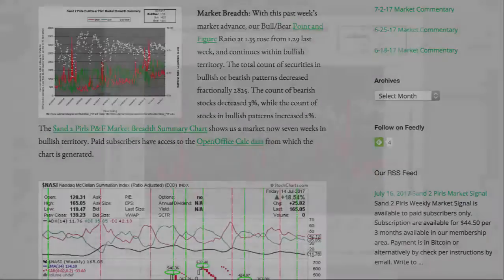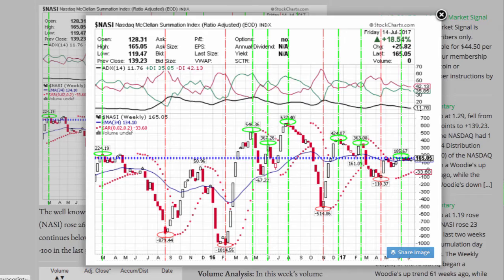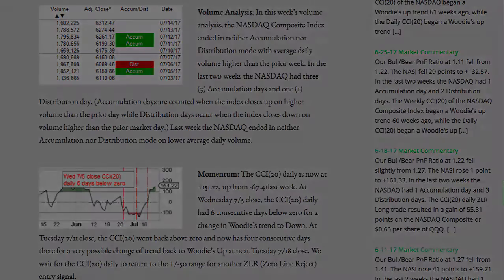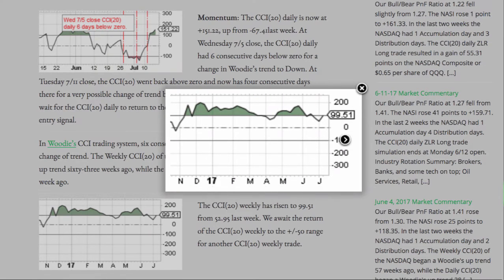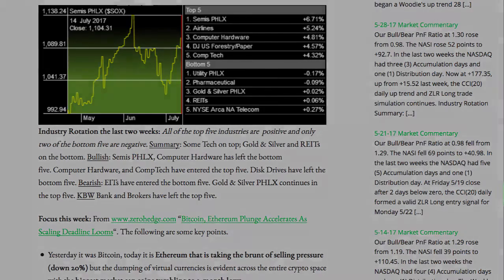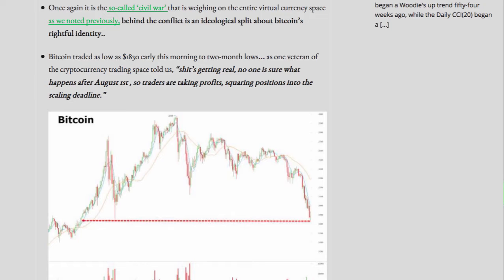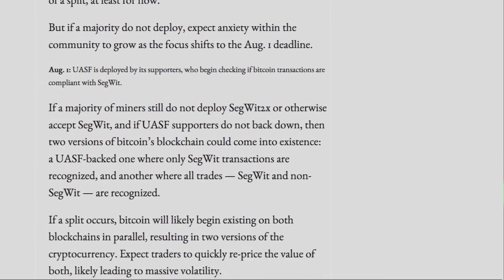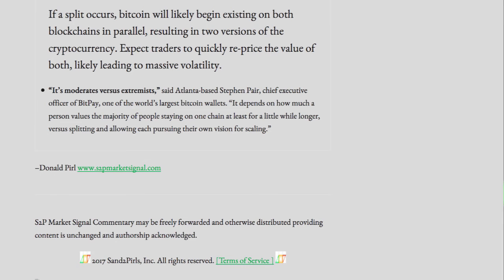Sand 2 Pirls Stock Market Commentary July 16, 2017